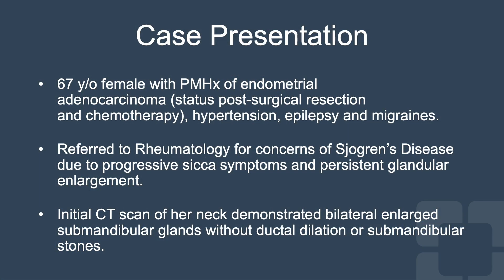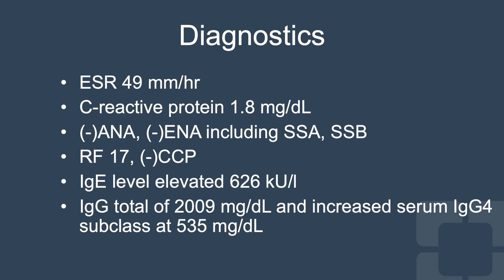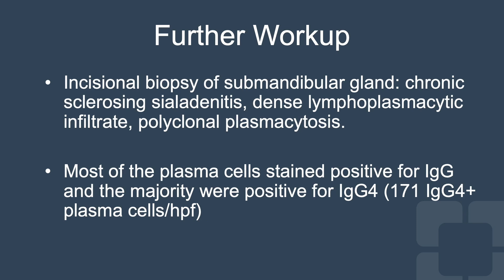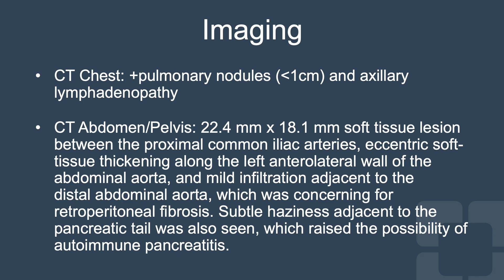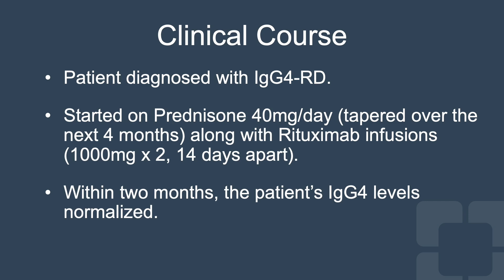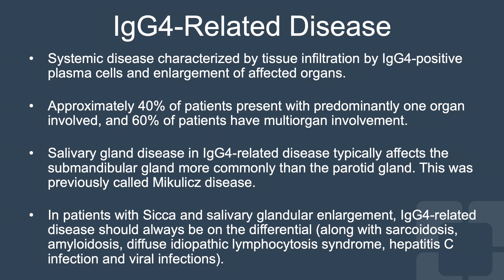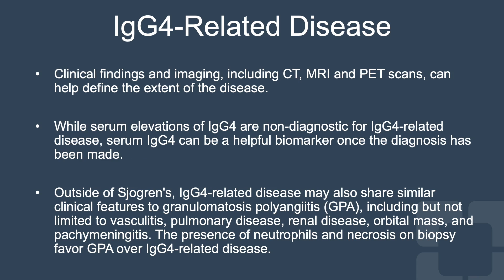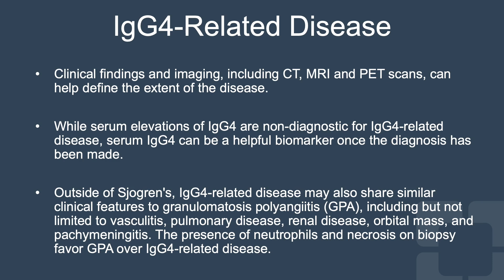The Broad Spectrum of Presentations of Individuals With an IgG4-Related Disease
Rheumatologist Ambreesh Chawla, MD, reviews an interesting case of new onset IgG4-related diseases noting the broad spectrums of presentations in patients.